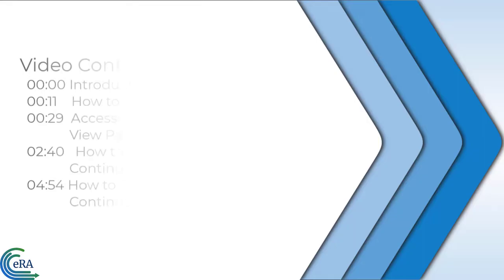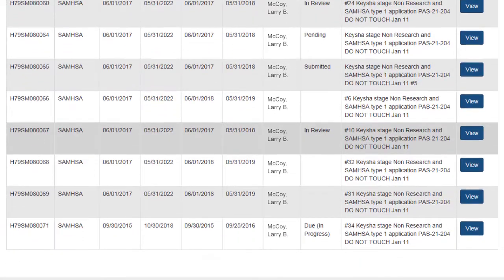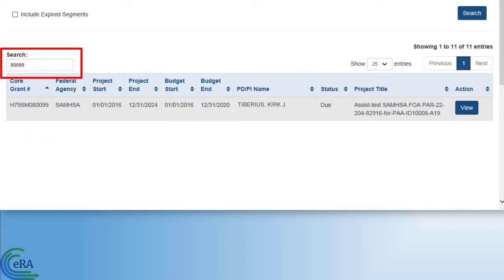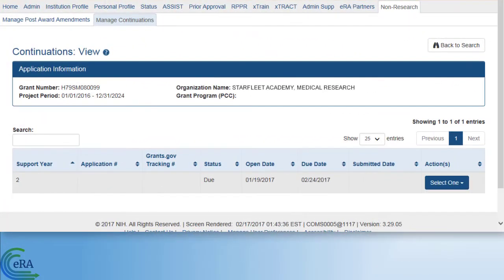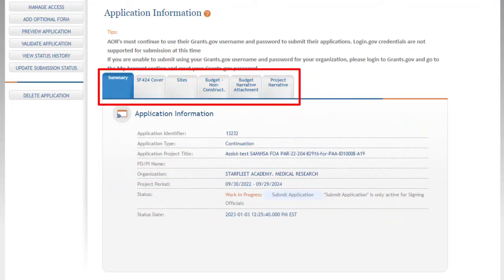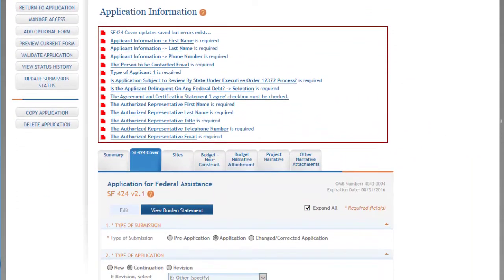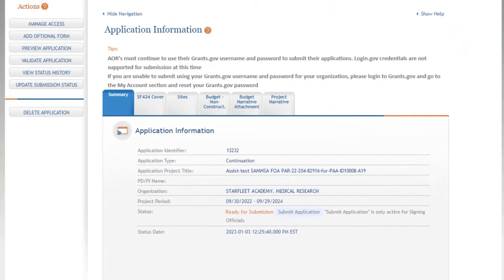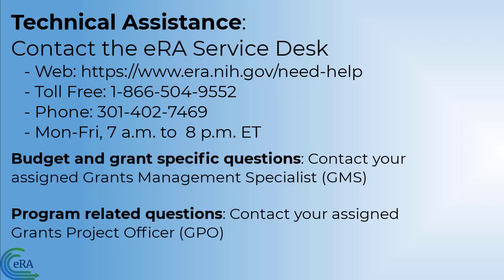How to Apply for Continuing Funding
The purpose of this recording is to guide SAMHSA grantees on how to submit a non-competing continuation and respond to additional materials requested by SAMHSA during the review.